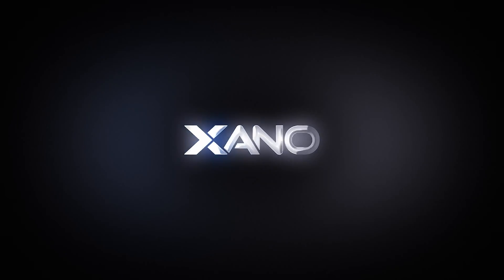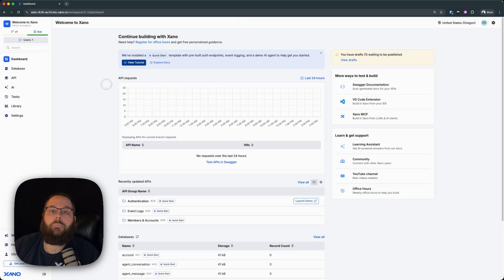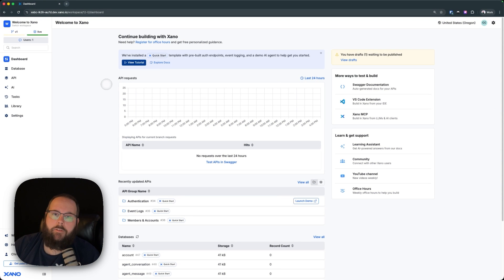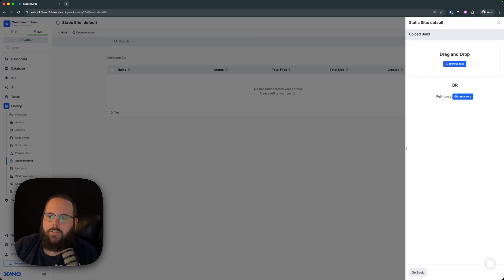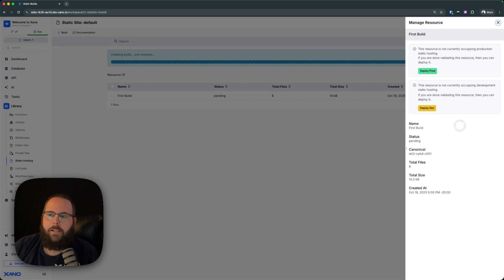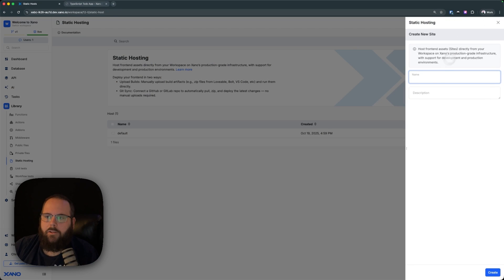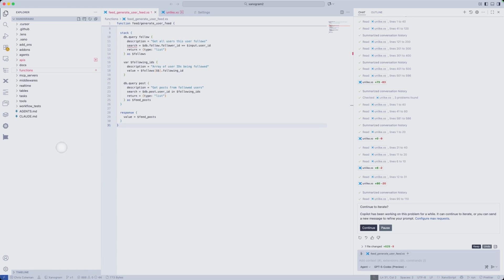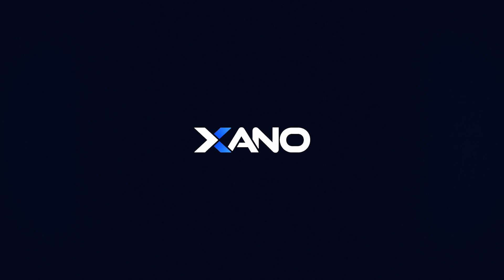Host your Frontend in Xano with Static Hosting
In this video, we'll show you how to use Xano's Static Hosting feature to host a frontend right alongside your backend. It's a great way to quickly spin up prototypes, especially if you're building with AI. Or, use it to host your internal tools.

Chapters
00:00 Intro
00:36 What does Xano support for static hosting?
01:08 Using Static Hosting inside Xano
02:19 Deploying from a Git Repo
02:48 Deploying from VS Code
03:08 Outro

Xano - Build at AI speed. Deploy with confidence.